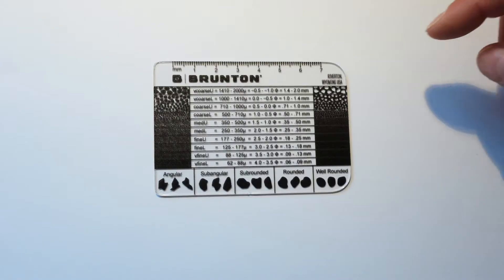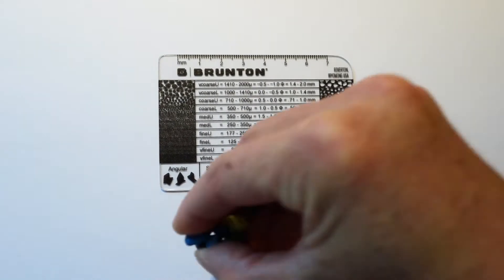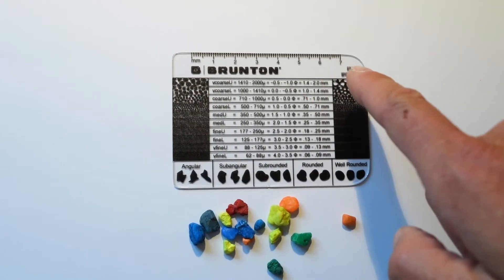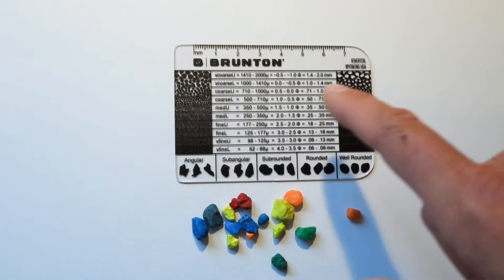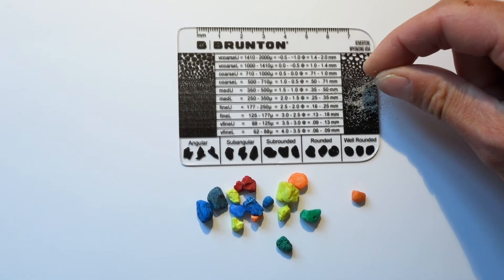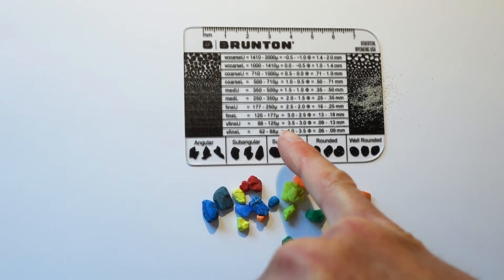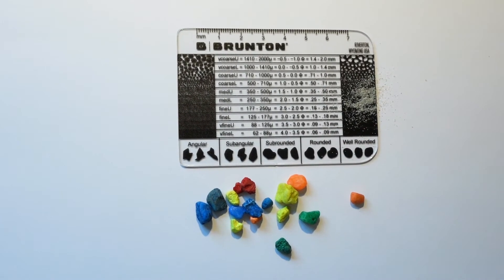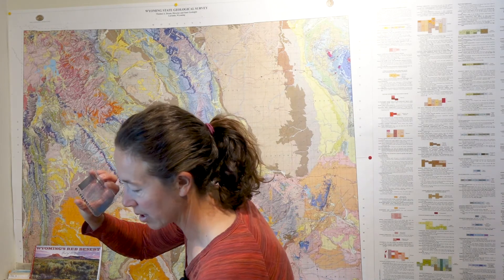Brunton Grain Size Card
The Grain Size Card is an essential field geology reference tool for the visual classification of sediments by both size and shape.